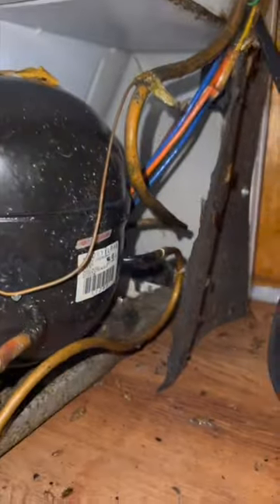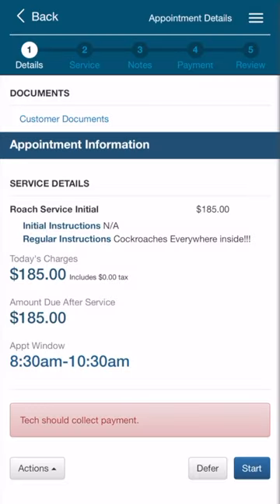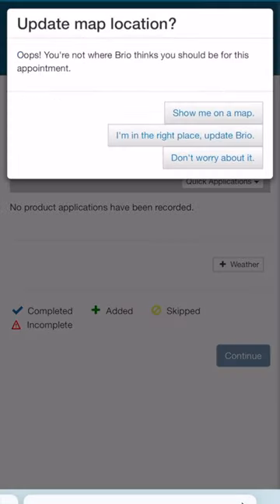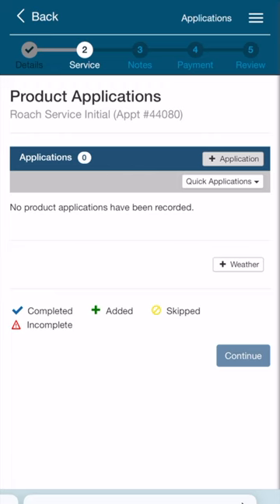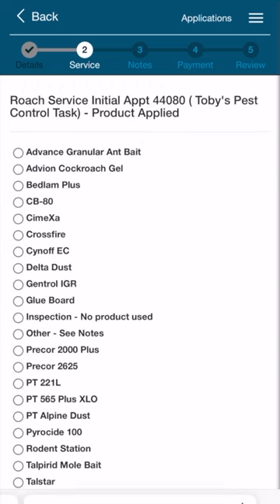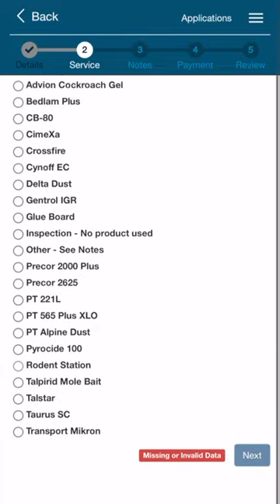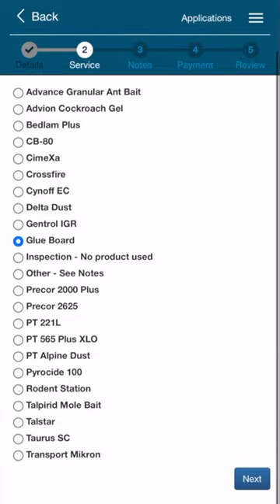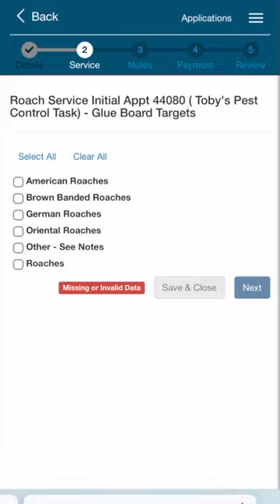$185 Cockroach Treatment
Use this link to get a FREE Demo on Briostack's amazing software